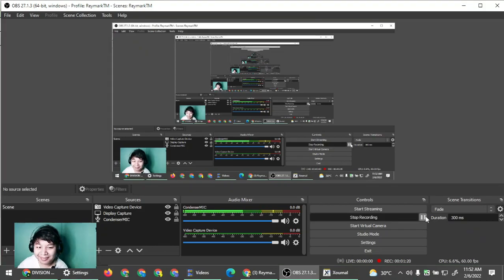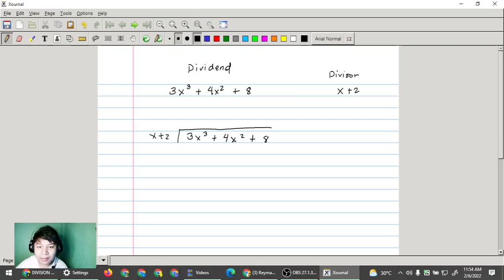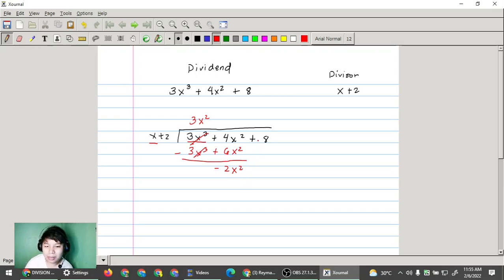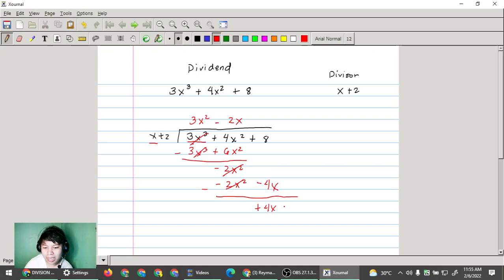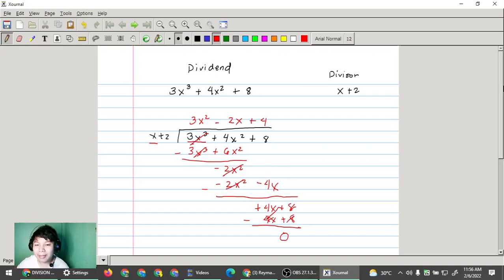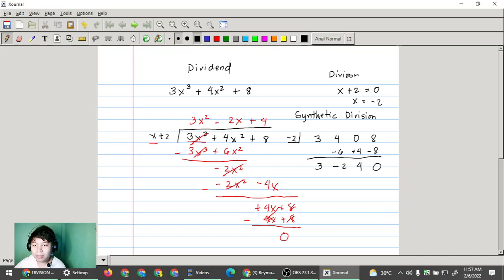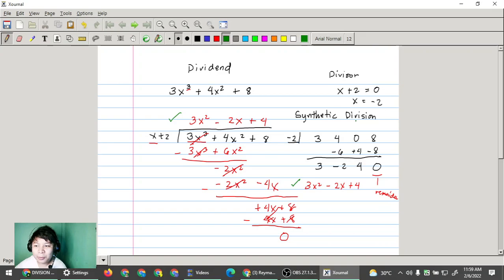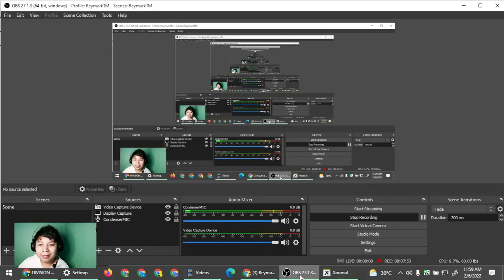How to use the Long Method and the Synthetic Division Method when dividing polynomials?